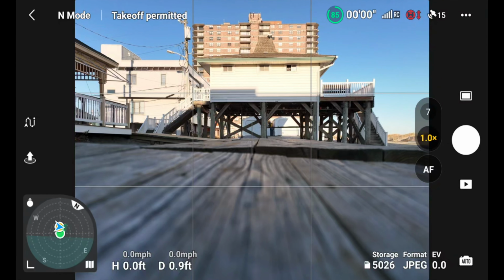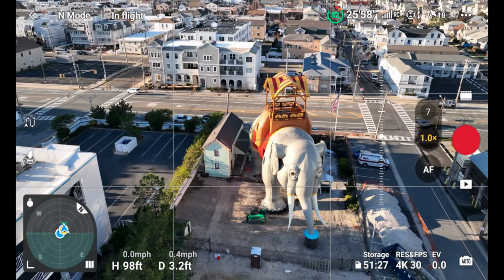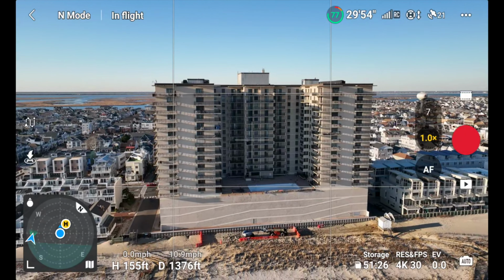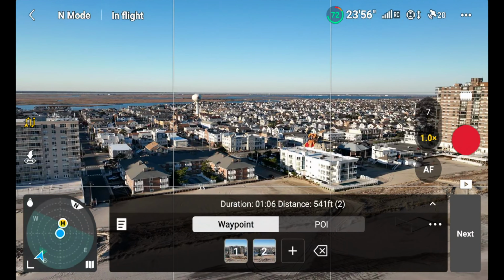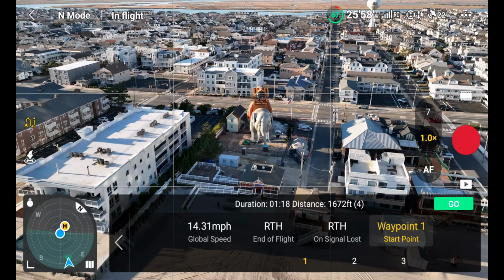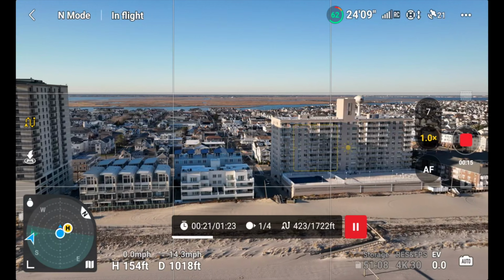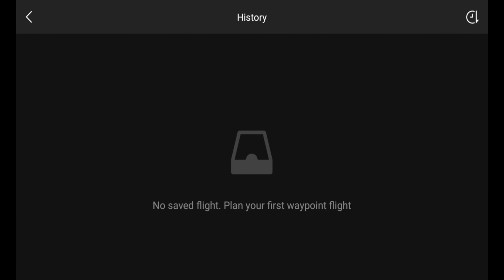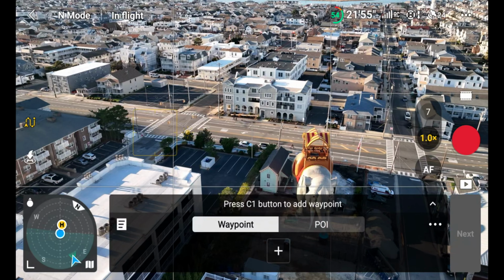DJI Mavic 3 Now Has Waypoints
Mavic 3 Aircraft Firmware: v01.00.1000
DJI Fly App 1.9.0

On December 9th 2022 the DJI Mavic 3 received a firmware update, as well as Fly App update for you controller, that added the ability to record and fly Waypoints with the drone.

In this video I take a first look and test flight with the new feature in place. To see how smoothly it works and check for any bugs.

DJI Mavic 3 Classic
DJI Mavic 3 standard
DJI Mavic 3 Fly More Combo
DJI Mavic 3 Cine Premium Combo

StartRC Lanyard and Neck Strap Deluxe for the DJI RC Controller
STARTRC Propeller Strap
STARTRC Mini 3 Pro Landing Gear
StartRC Tempered Glass Screen Protector
STARTRC Mini 3 Pro ND Filters
StartRC Mini 3 Pro Case (DJI RC)
StartRC MIni 3 Pro Case (RC-N1)
DJI Mini 3 Pro
DJI Air 2S
DJI Air 2S

Please consider hitting the thumbs up button if you like the video.